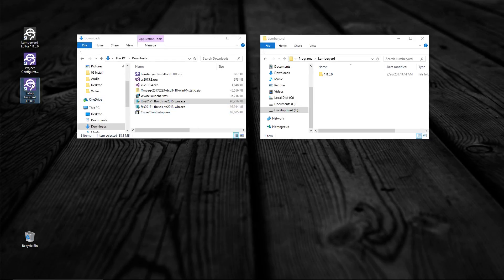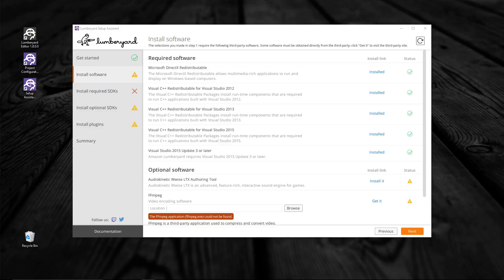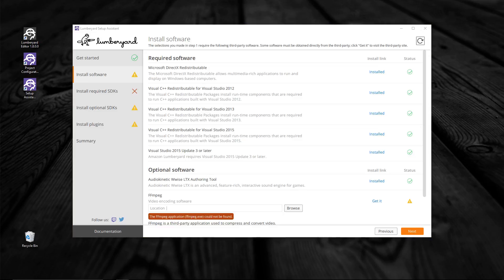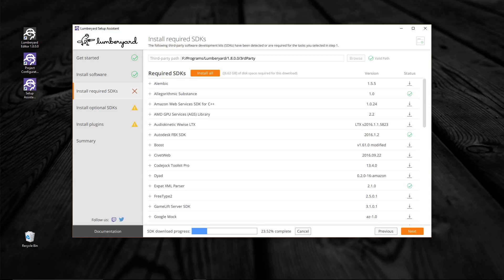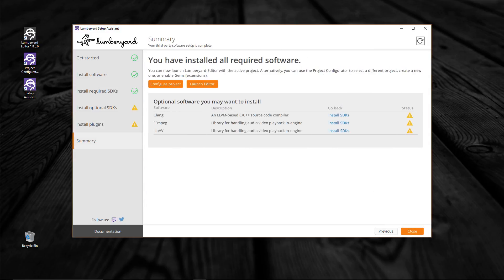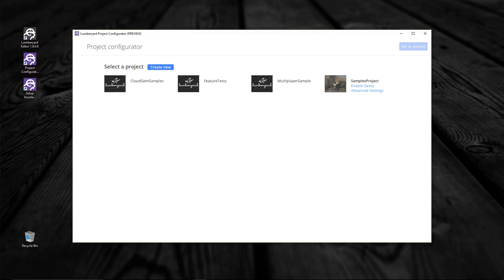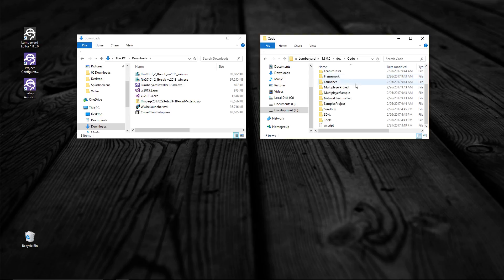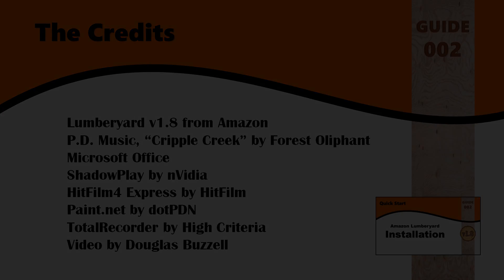Running Amazon Lumberyard v1.8 Set-Up Assistant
The third video of the second playlist on getting started and installing Amazon Lumberyard v1.8 covers running the Lumberyard Set-Up Assistant.